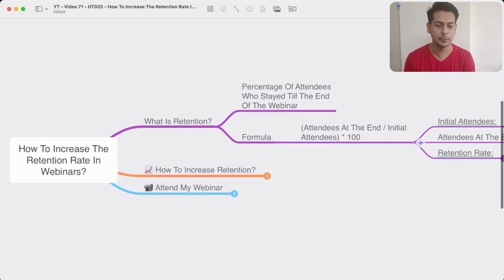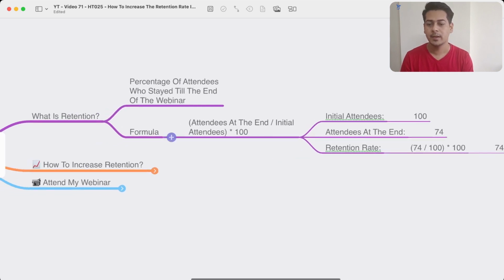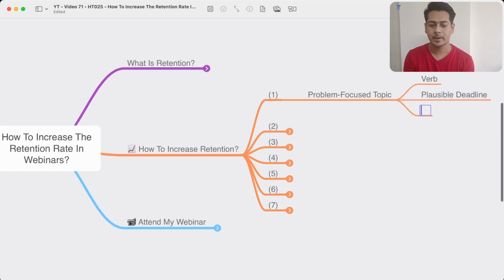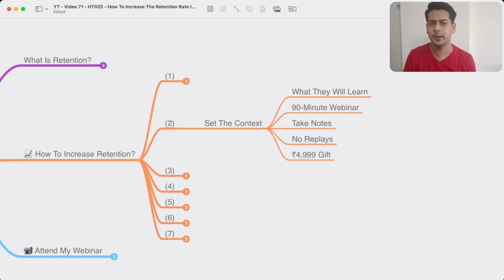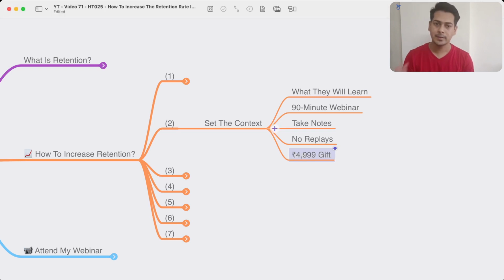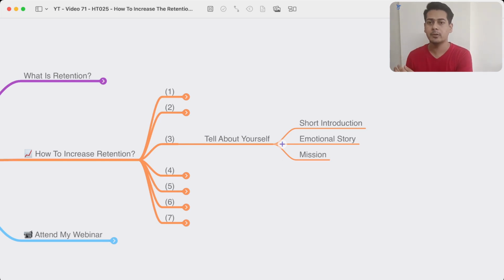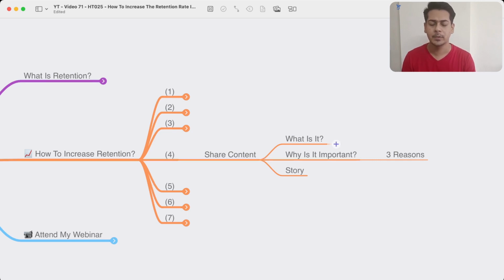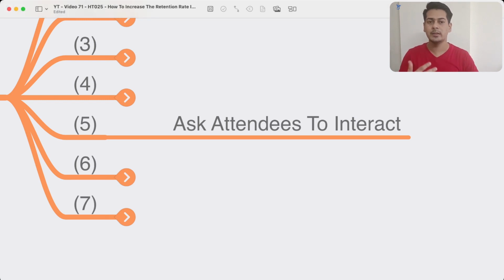How To Increase The Retention Rate In Webinars Using 7 Ridiculously Simple Strategies?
How can you increase the webinar retention rate?

So, to help you, I will share 7 ridiculously simple strategies that helped me record 100% retention in my last webinar.

My goal is to post videos in an easy-to-understand language based on my experience and knowledge.

⏲️ Key Points ⏲️
[ 00:00 ] Introduction
[ 00:51 ] What Is Retention?
[ 01:49 ] How To Increase Webinar Retention Rate? - Strategy 1
[ 05:00 ] How To Increase Webinar Retention Rate? - Strategy 2
[ 07:22 ] How To Increase Webinar Retention Rate? - Strategy 3
[ 09:26 ] How To Increase Webinar Retention Rate? - Strategy 4
[ 11:15 ] How To Increase Webinar Retention Rate? - Strategy 5
[ 12:40 ] How To Increase Webinar Retention Rate? - Strategy 6
[ 14:47 ] How To Increase Webinar Retention Rate? - Strategy 7
[ 16:19 ] Register For My Upcoming Webinar
[ 17:15 ] Conclusion

After establishing a flourishing Affiliate Marketing business, Shubhamjeet has developed the Affiliate Mastery System which focuses on helping people build a flourishing online business promoting valuable and helpful products, even if they have no experience.

Shubhamjeet’s mission is to help 10,000 people become financially independent, live a life of freedom and spend more time with their families. His core principles are humility, service, and contribution.